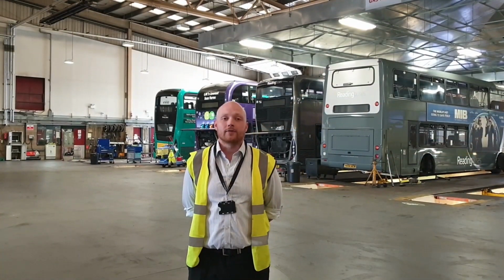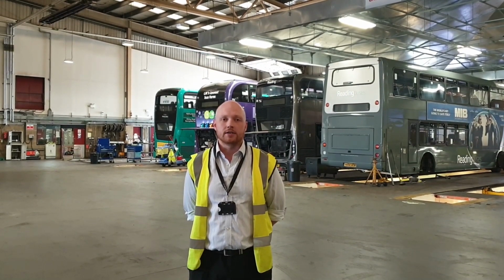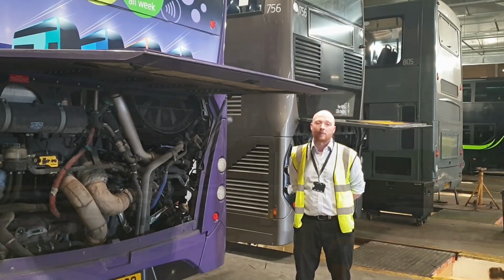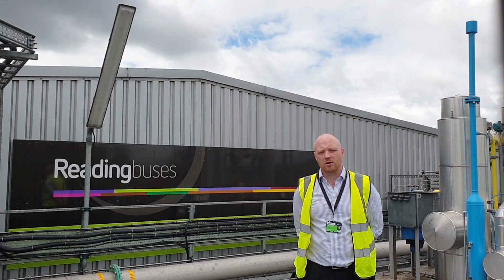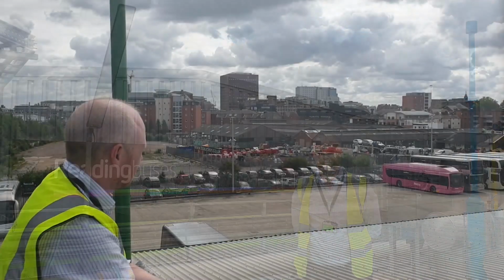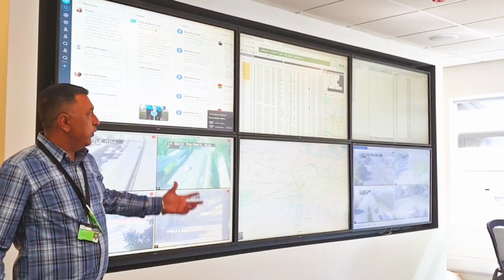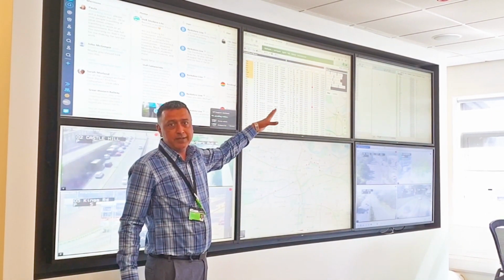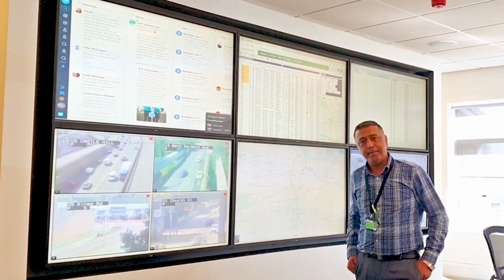Reading Buses Virtual Open Day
Every year, we open our doors to you for free so you can see behind the scenes, explore our buses, and enjoy a wide range of family fun activities! Due to COVID-19, this was not possible this year, but fear not, we've created the next best thing... the Reading Buses Virtual Open Day!

Usually all of the profits from the day go to our Charity of the Year; this year we're supporting Sport in Mind. If you enjoyed this video, it would mean so much to donate to this amazing cause.
Text SIM 2 to 70085 to donate £2 to Sport in Mind, the mental health sports charity.

Enjoy, and fingers crossed, we'll see you next year!